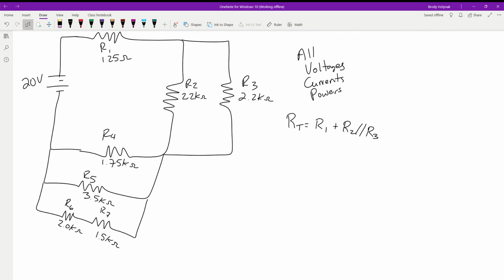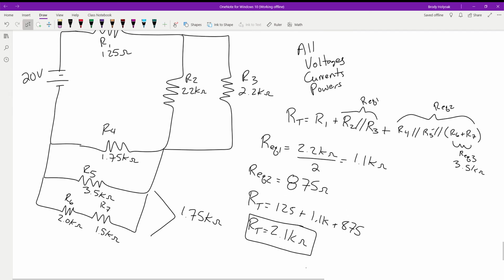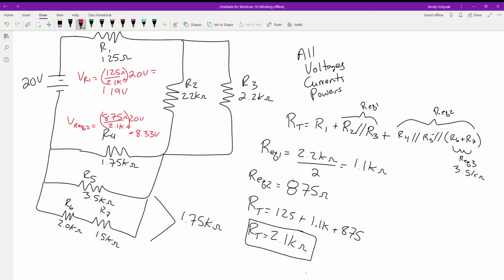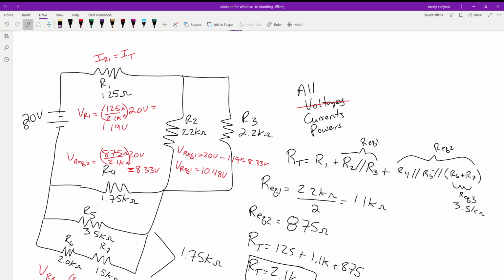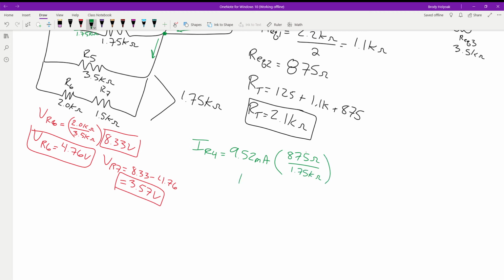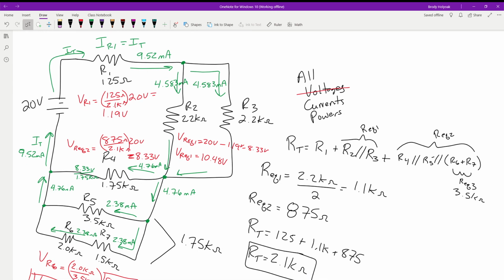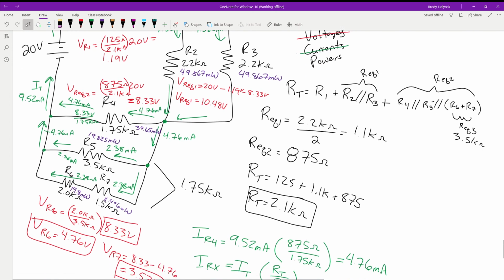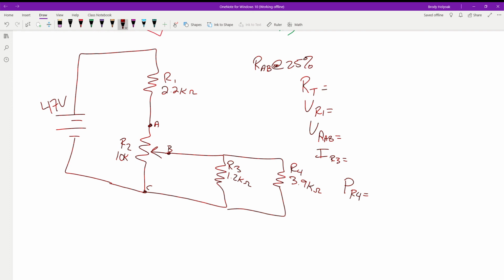Week 4 Theory Wednesday Pt1